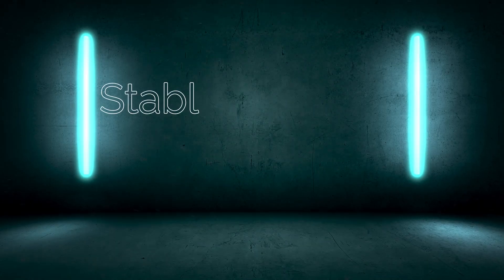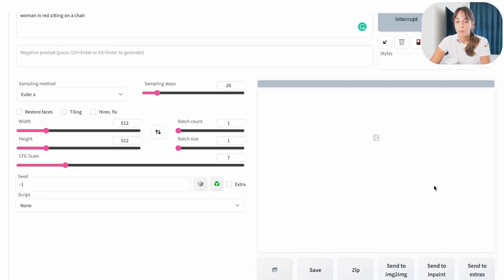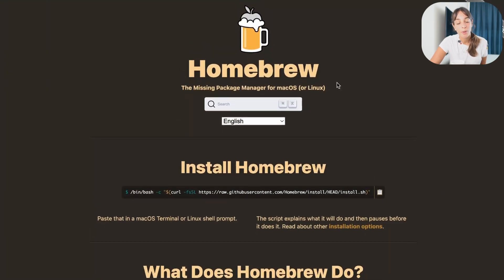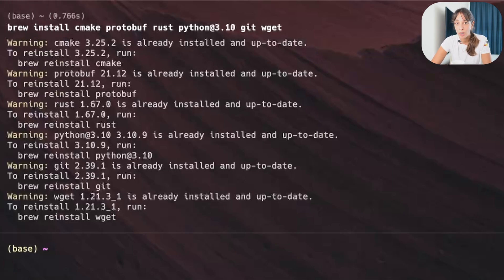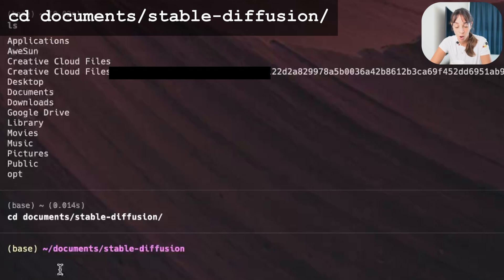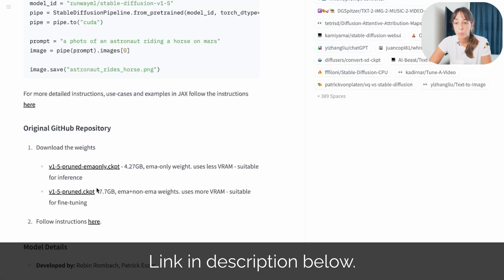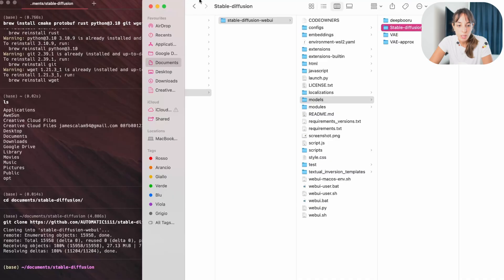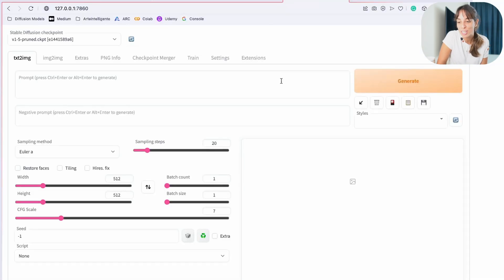How to Install Stable Diffusion on M1 Macs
How to install stable diffusion on Mac with Apple silicon M1 (or M2) chips. Here we'll walk through installing stable diffusion on Mac from start to finish, including homebrew, python, and stable diffusion installs.

📣📣📣I have just opened a Discord page to discuss SD and AI Art - common issues and news - join using the

👀 Struggling to run Stable Diffusion locally? You can try DiffusionHub!

00:00 What is Stable Diffusion?
02:00 Install Homebrew
02:35 Install Cmake, Protobuf, Rust, Python, Git, Wget
03:25 Download Stable Diffusion Webui from GitHub
04:55 Download weights from Huggin Face
06:30 Run installation
07:03 Final thoughts